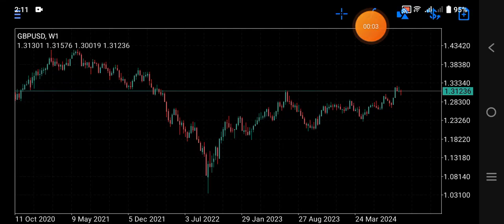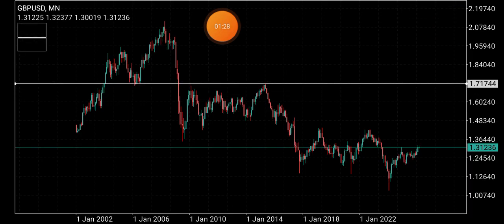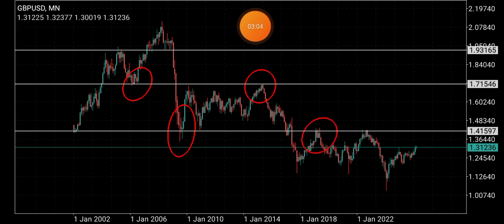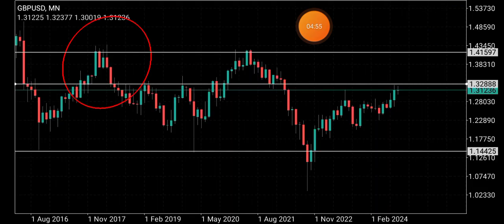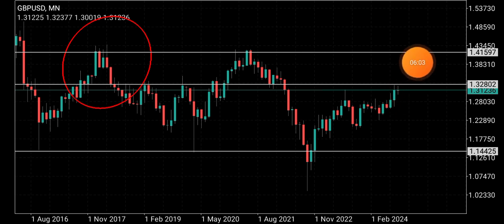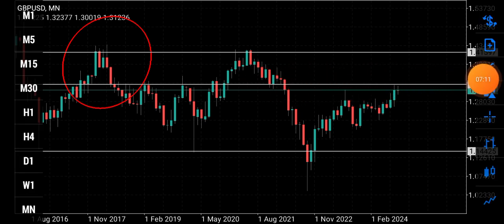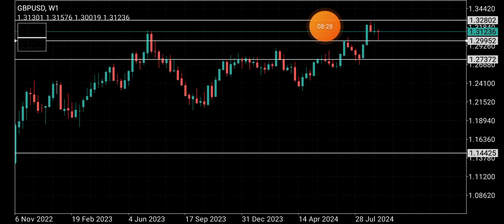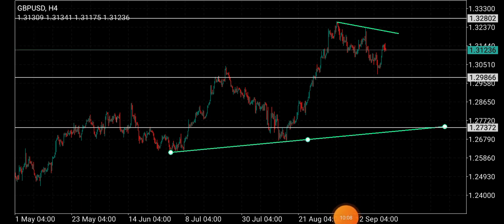gbpusd analysis for today